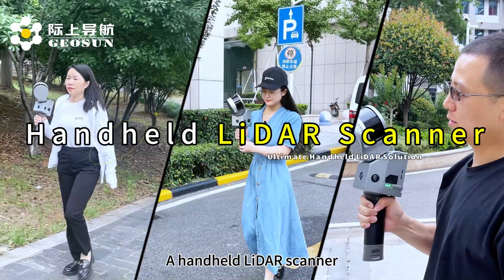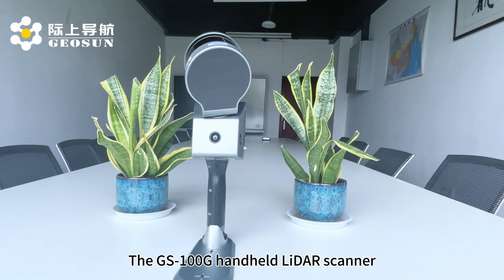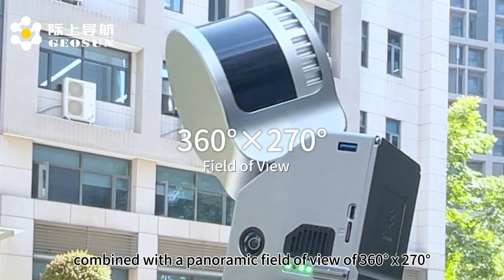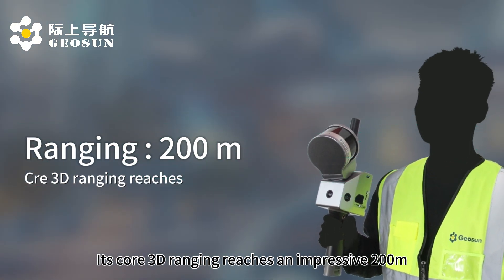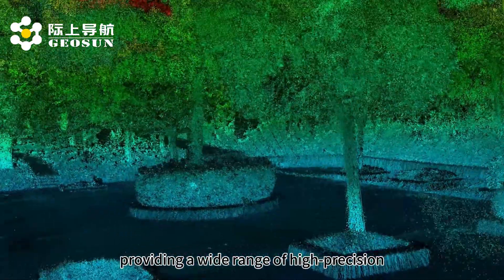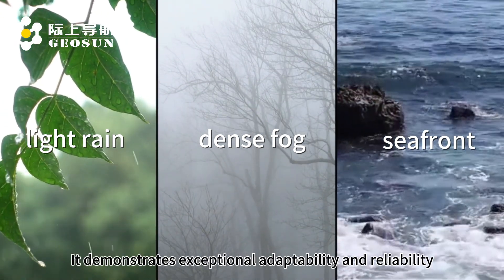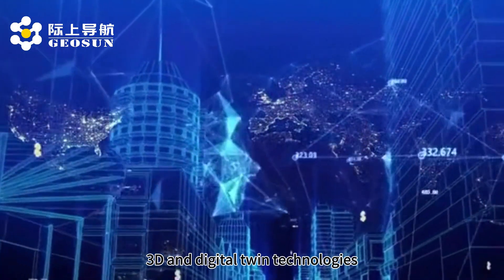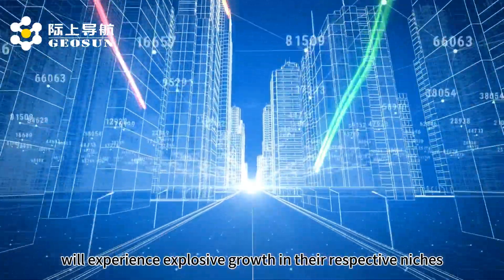GS-100G Handheld LiDAR: Unveiling Exceptional Performance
Welcome to our YouTube video featuring the remarkable performance of the GS-100G Handheld LiDAR. In this video, we delve into the cutting-edge capabilities of this revolutionary LiDAR device. From its unparalleled precision and accuracy to its seamless integration with advanced mapping software, the GS 100G sets new standards in the field of LiDAR technology.

Join us as we explore the key features of the GS 100G, including its high-resolution point cloud data acquisition, rapid scanning speed, and versatile applications across various industries. Discover how this handheld LiDAR device empowers professionals in engineering surveying, urban digitization, and more.

Whether you're a seasoned LiDAR expert or new to the technology, this video offers valuable insights into the GS 100G's performance, highlighting its role in revolutionizing 3D mapping and data collection. Don't miss out on this informative showcase of the GS 100G Handheld LiDAR's exceptional capabilities.